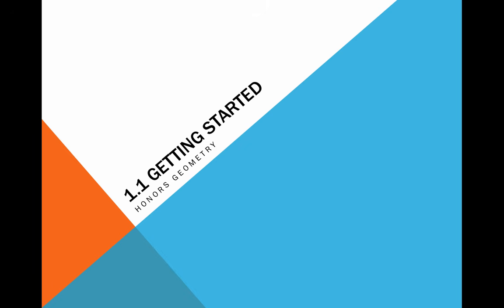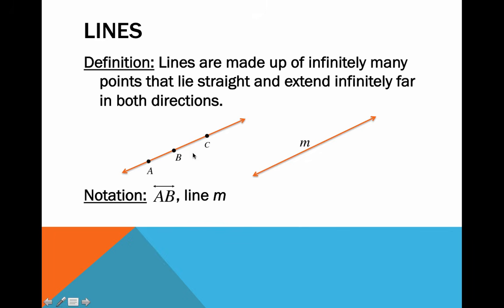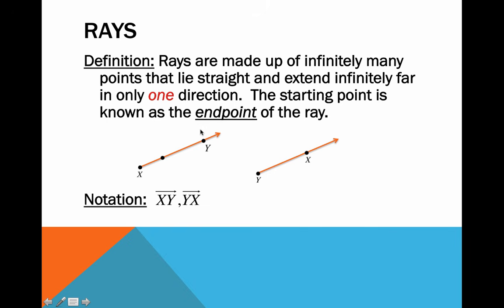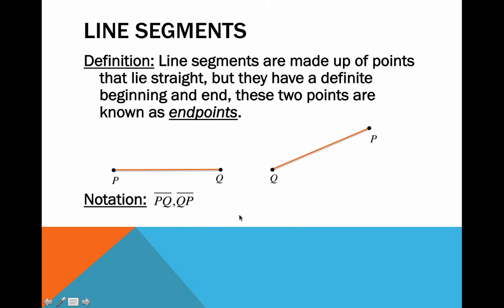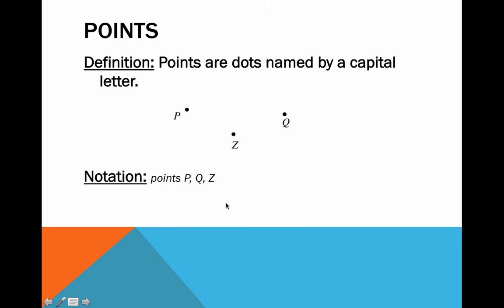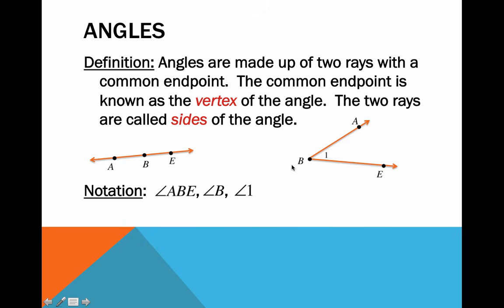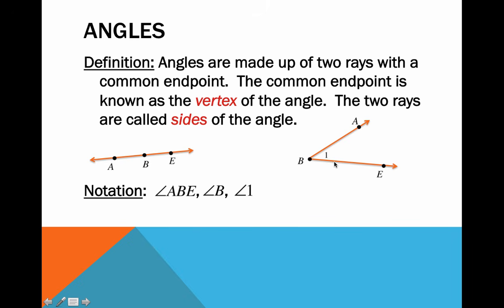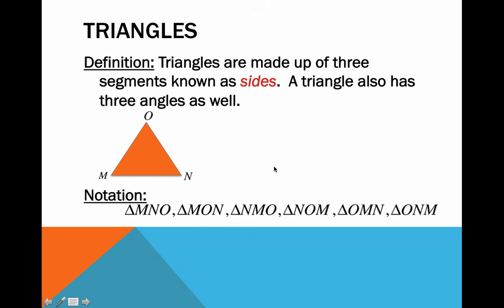HG 1.1 Getting Started Video